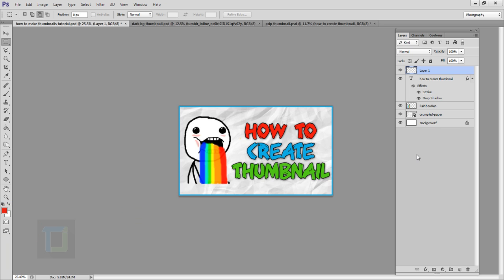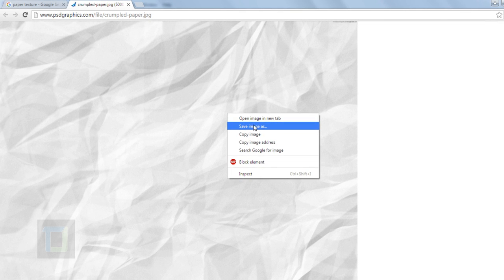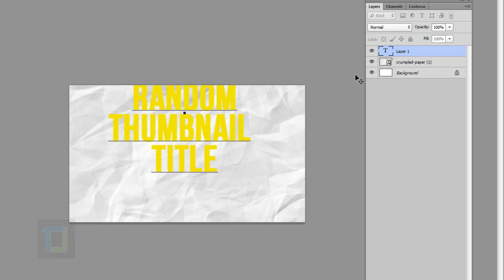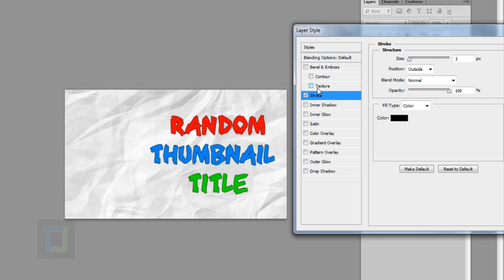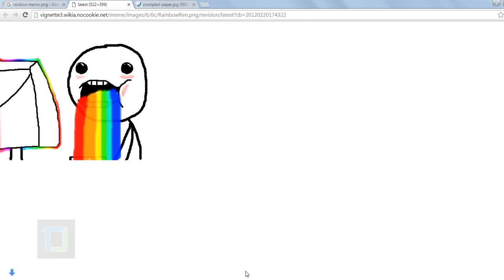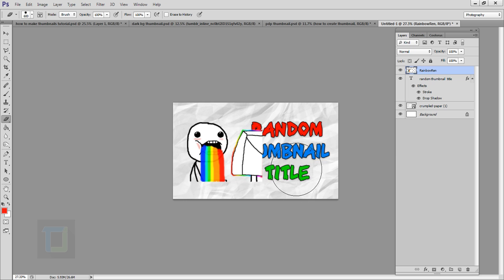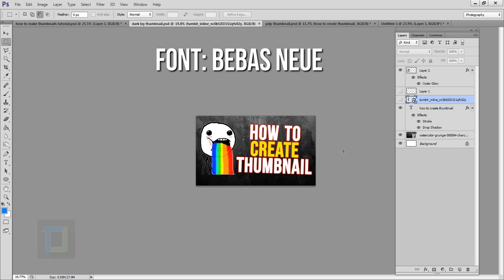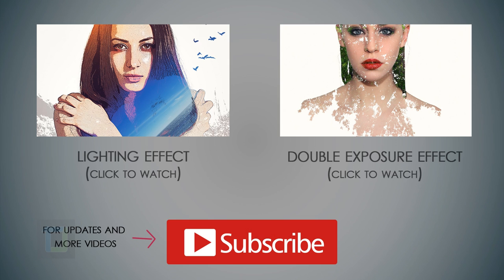How to Make Youtube Thumbnails in Photoshop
Best way to make thumbnails for youtube ? use photoshop !!! i mean really with photoshop it saves time and gives you a lot of freedom to be creative which is awesome.

This is really basic tutorial, i mean it. i have focused only on  beginners so to the people who have basic knowledge of photoshop might not find this very interesting.

i used a paper texture for the video but i have also shown trick for people who wants to use simple color background, and also this time i showed live how to find textures on internet , so i hope that helps.

And the fonts, i would say use the fonts that are big and bold, that way it is easier to read them, and please don't use cursive fonts.

Plus watch till the end because i have shown different style of thumbnails using different fonts and backgrounds so that might help too.

so thats it and if you have any questions or suggestions, put them in comments below ;)